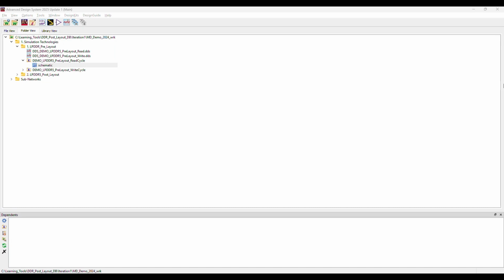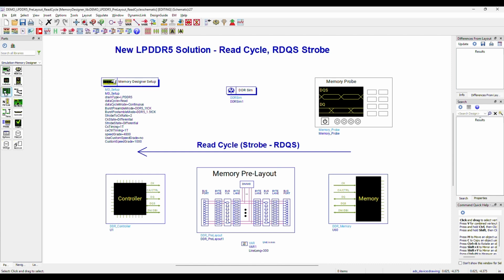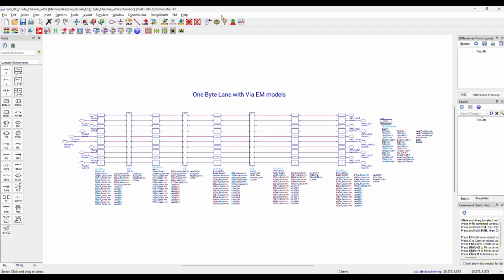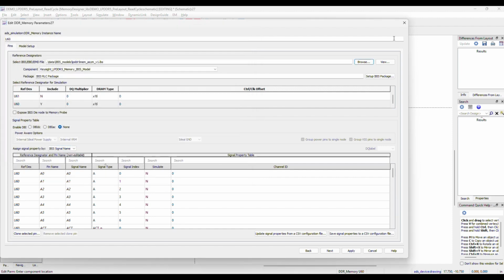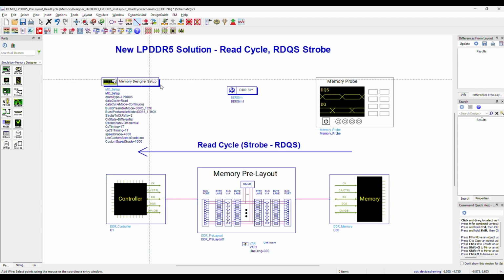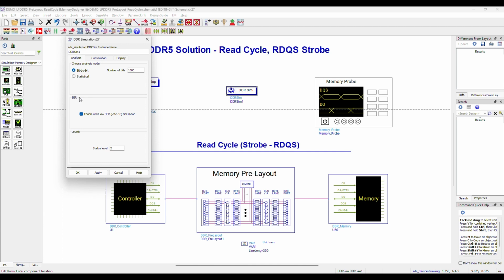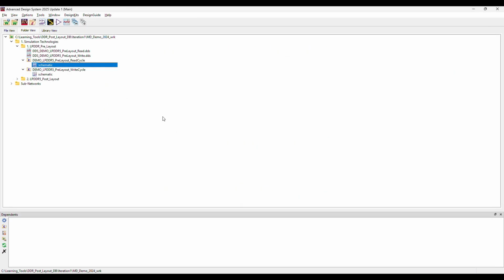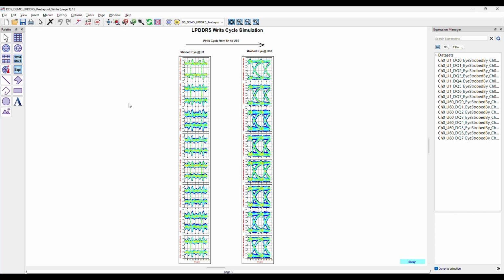Part 2: Pre Layout LPDDR5 Simulation | Keysight ADS Memory Designer |High Speed Digital